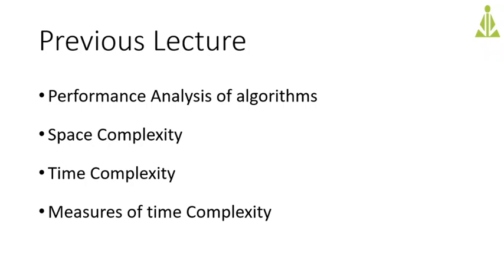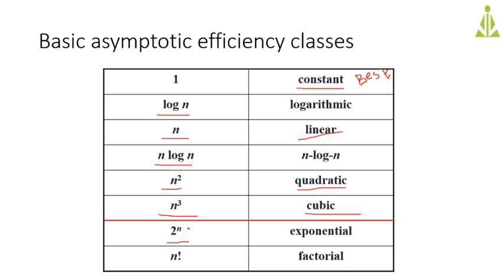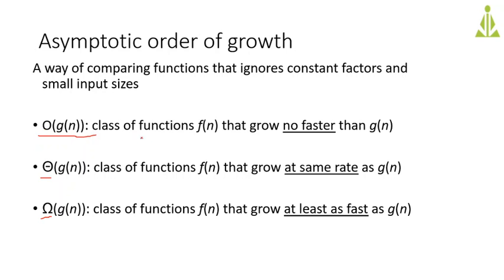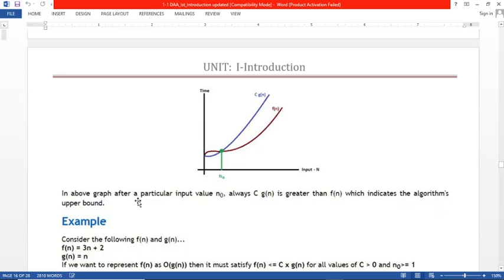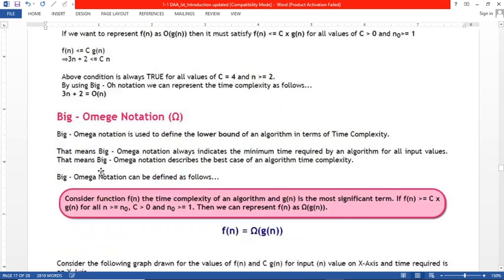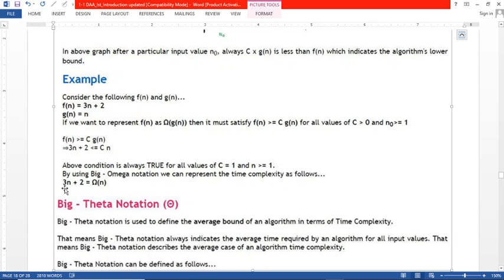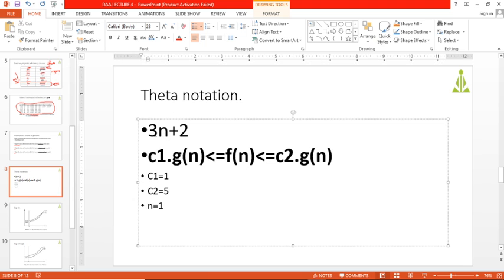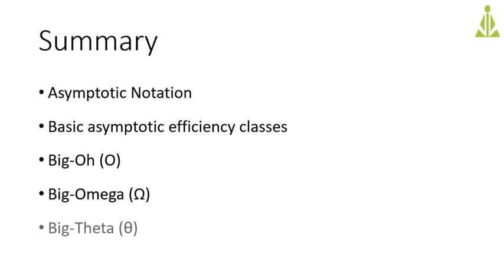LECTURE 4 asymptotic notation, Basic Asymptotic efficiency classes, Big-Oh(O), omega, theta DAA IT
Topics:

Asymptotic Notation
Basic asymptotic efficiency classes
Big-Oh (O)
Big-Omega (Ω)
Big-Theta (θ)